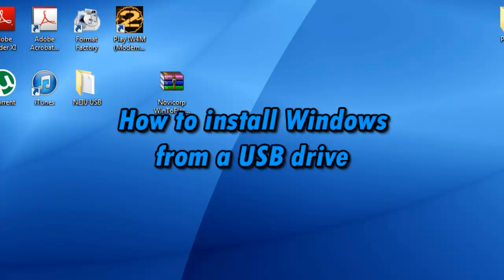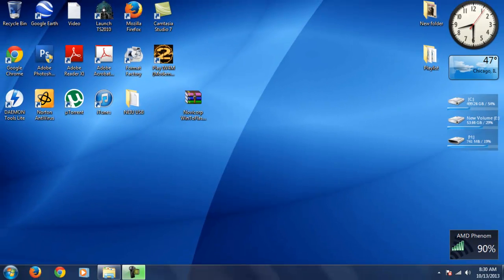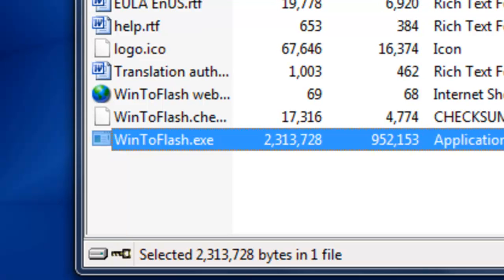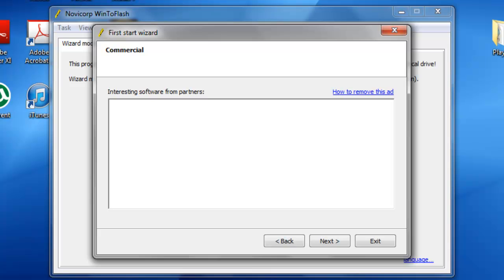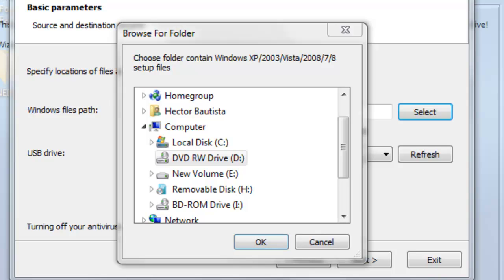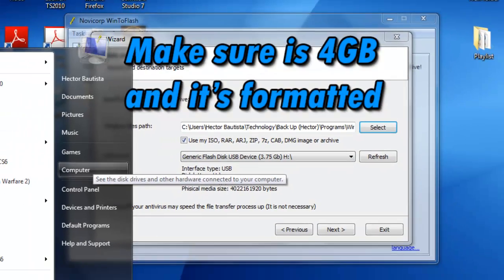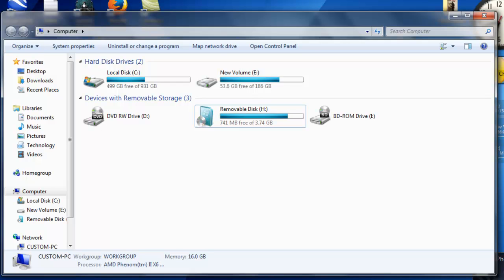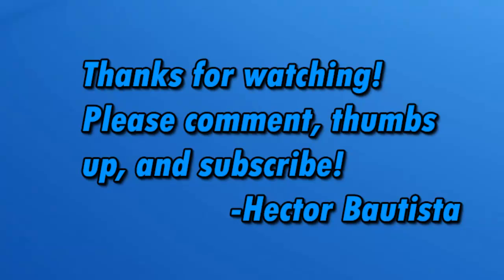How to boot up/install Windows from a USB/Flash drive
Hello guys!
Im sorry for not posting a video in a long time
But here is a video that will help alot of people.

How to install Windows from a USB using Novicorp WinToFlash

Make sure you have a 4gb USB Drive and format it!

2. Your going to need Winrar in order to open the file. If you dont have it click the link below to help you get started:

3. You want to open "wintoflash.exe"
4. Click Next, click accept EULA, and keep on clicking next
5. Once you get to the screen where the green check mark is fully visible, you want to click it
6. Click nect, and select where your Windows Operating system is
***Click the check box if your gertting the system from an ISO file if you are getting it from a CD just click select and browse for the system path
7. Click next and accept the agreements and let it process
8. After is done click finish and your ready!

To boot up the USB just simply turn off the computer and press F12 (or what ever is your boot up shortcut) selesct USB and there you go!

Credit to NoviCorp for their amazing software WinToFlash